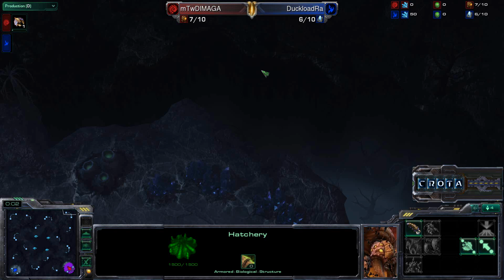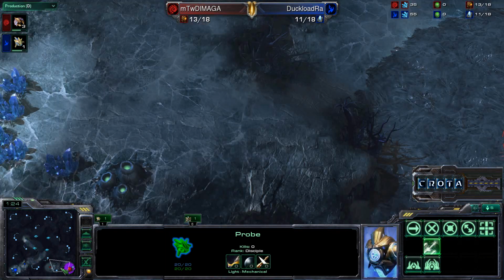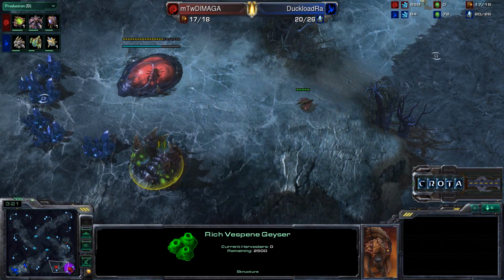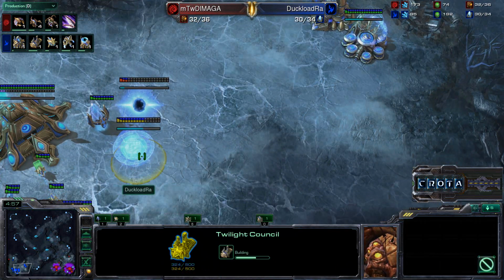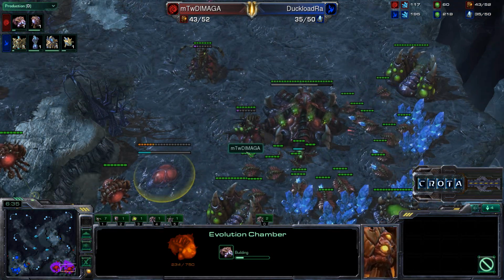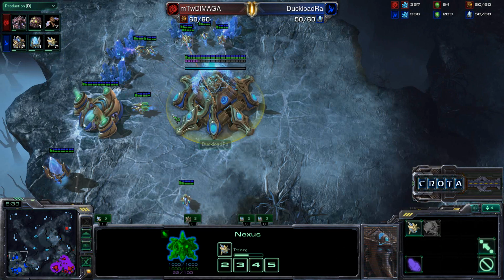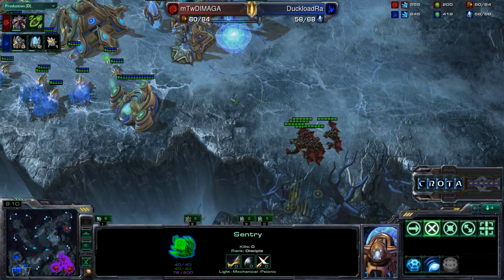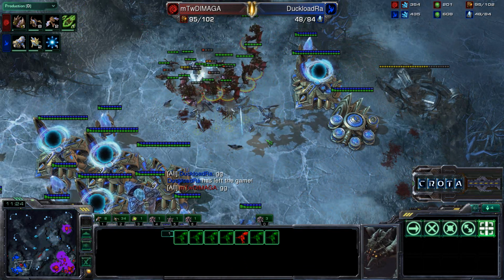StarCraft 2 - DuckloadRa (P) vs DIMAGA (Z) -G4- on Crevasse - SC854